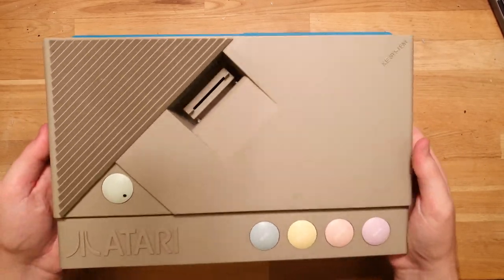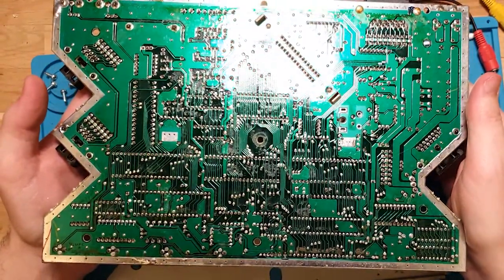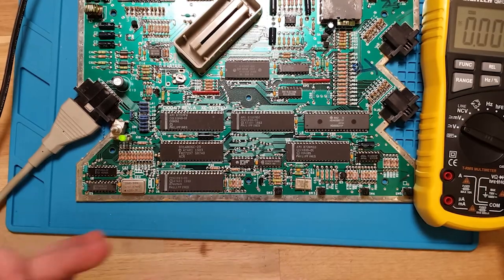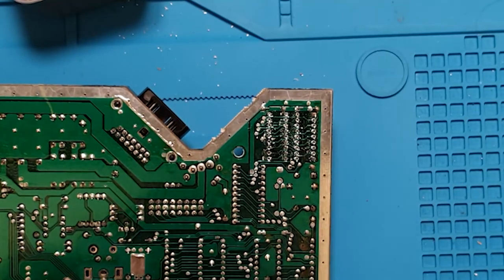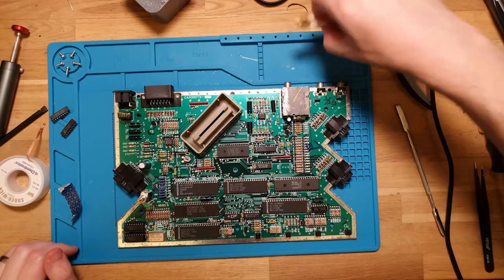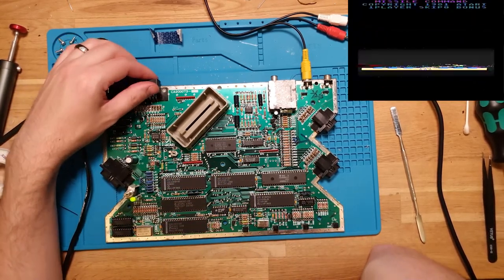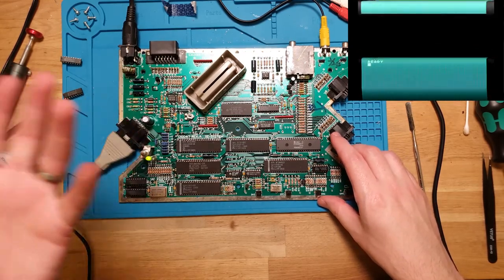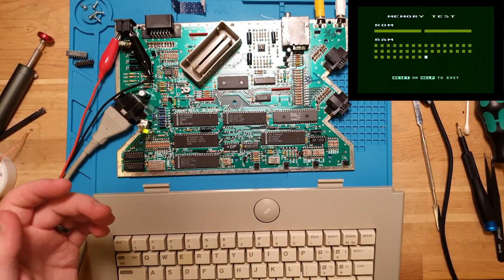Saving an Atari XE GS from the Red Screen of Death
Fixing up a red screen of death'd Atari XE GS. Red screen? Black screen? No signal? Who knows! Let's figure it out and fix it up.

If you like what I do and want to encourage more, I appreciate your support through likes and comments below.

Bookmarks!
00:00 - Intro
01:53 - Opening and inspection
05:20 - Testing... one... two...
10:14 - Out with the old
12:52 - In with the "new"
16:23 - Kinda sorta works?
21:45 - Power up
25:42 - Final testing
27:26 - Wrap up

Equipment used!
Multimeter: Digitech QM-1321
Soldering Iron: Hakko FX-888D
Desolder Pump: Engineer SS-02
Desolder Braid: Chemtronics Soder-Wick #4

Credits!